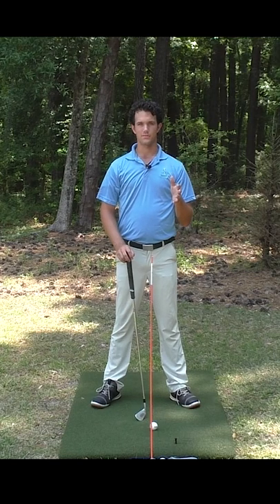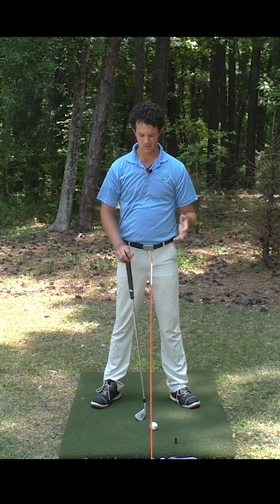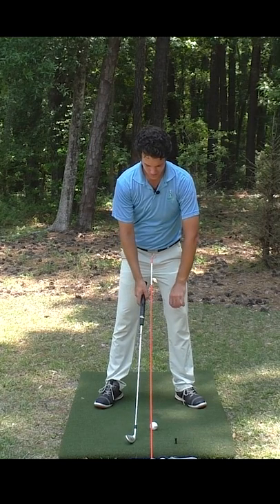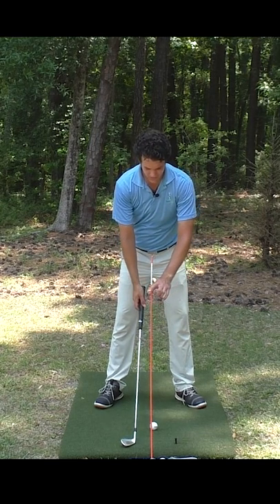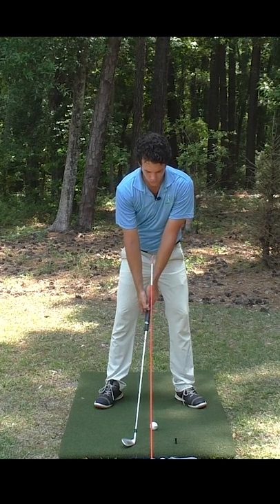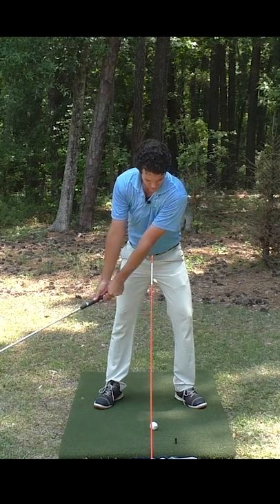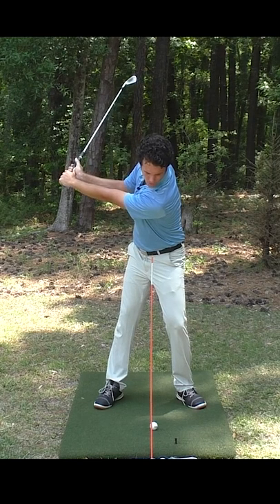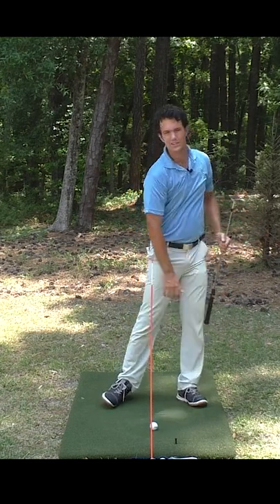The Best Ball Striking Drill Ever - Get Perfect Ball Striking Every Time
AWESOME GOLF PRODUCTS I USE (Discounts for Viewers on Some Products)
► V1 Golf App (for analyzing my swing and my students' swings)